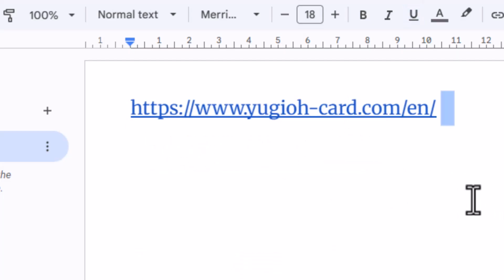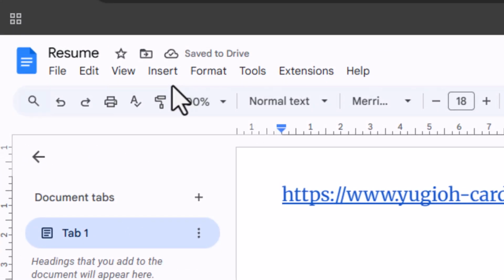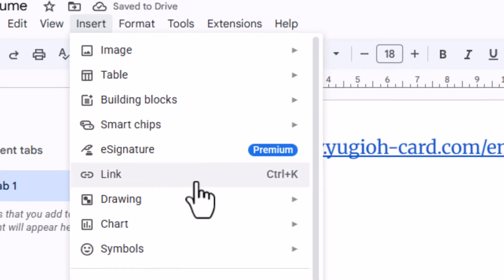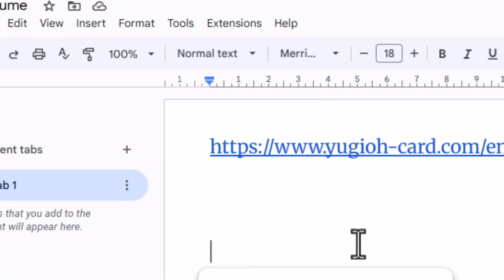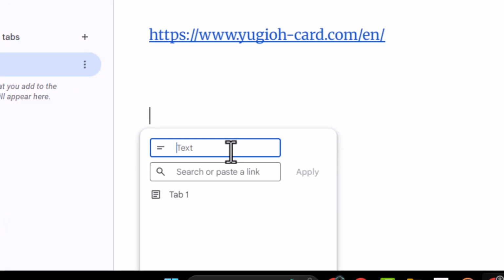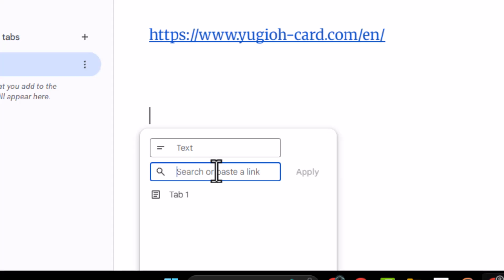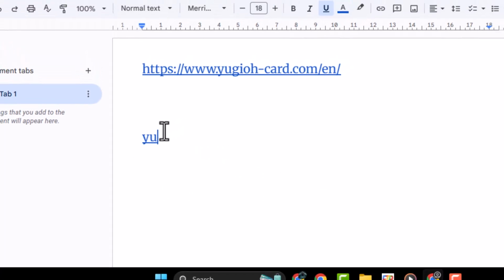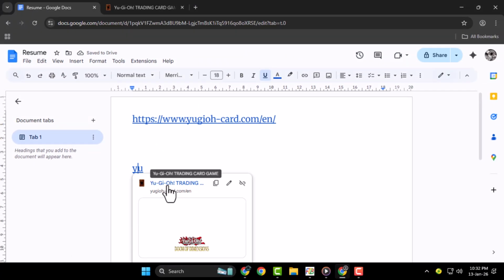How To Insert A Hyperlink In Google Docs | Interactive Documents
This tutorial shows you a simple way to add links to any text or URL in your document. I will demonstrate how to create a plain hyperlink by pasting a URL directly. You will also learn the process for creating a custom link with descriptive text using the insert link button.

-- TIMESTAMPS --
0:00 Introduction & Purpose
0:17 Step 1: Creating a Plain Hyperlink
0:30 Step 2: Using the Insert Link Button
0:43 Step 3: Applying a Custom Link with Text